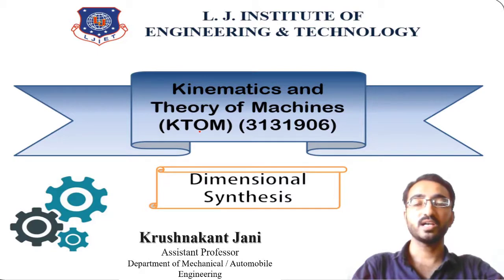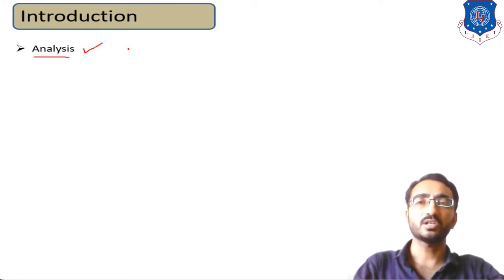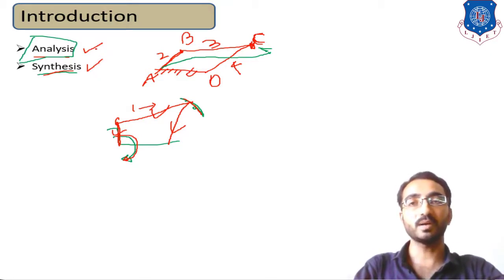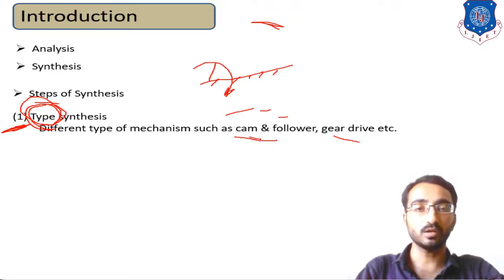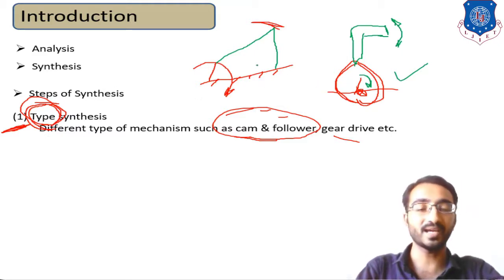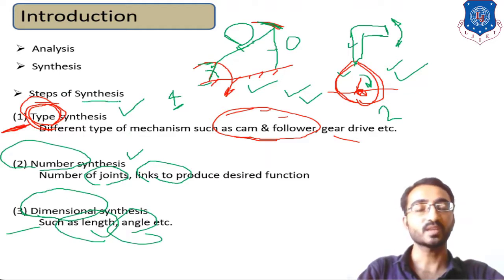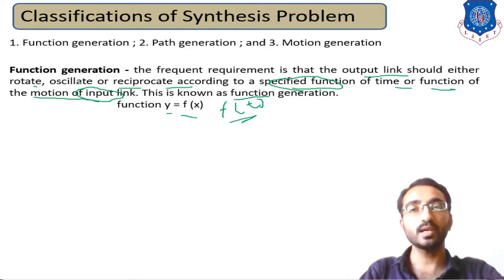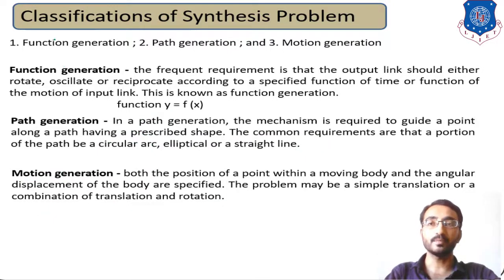L 33 Introduction of Synthesis and Classification I Kinematics and Theory of Machine | Mechanical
Kinematics and Theory of Machine Lecture Series by KrushankantJani

Content covered in this Lecture:
Introduction of Synthesis and it's Classification

Reference: -
Theory of Machine by R. S. Khurmi
Theory of Machines by S. S. Rattan